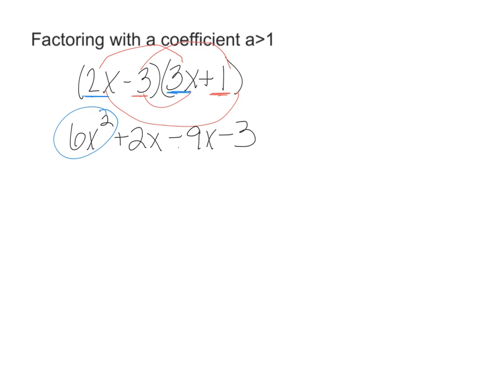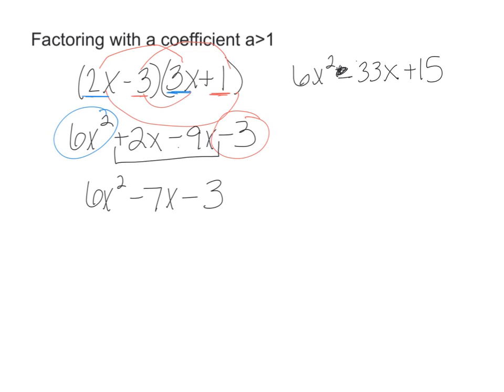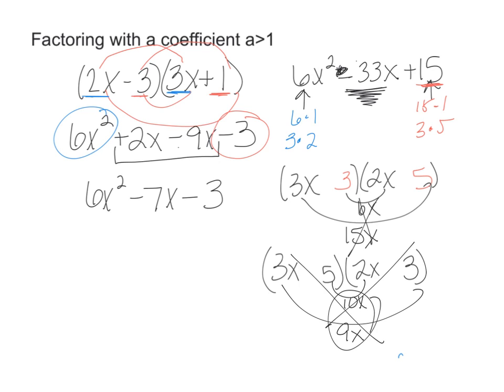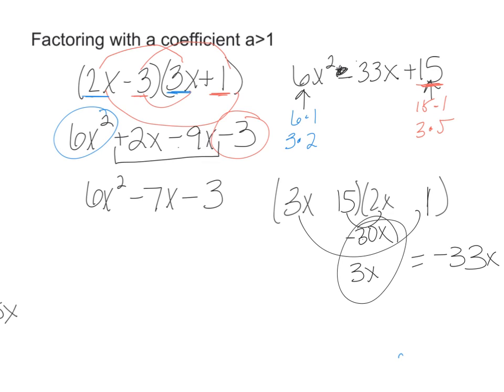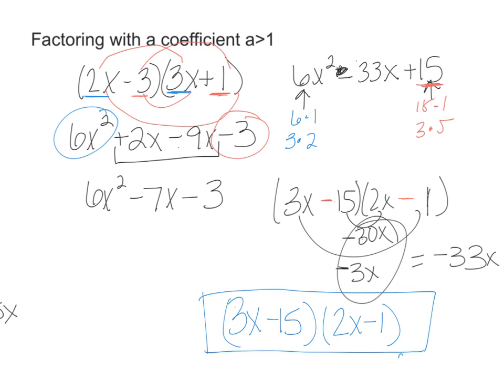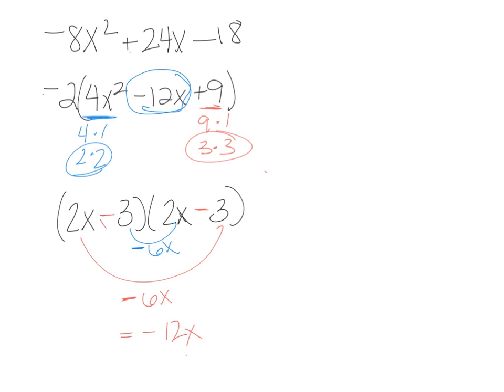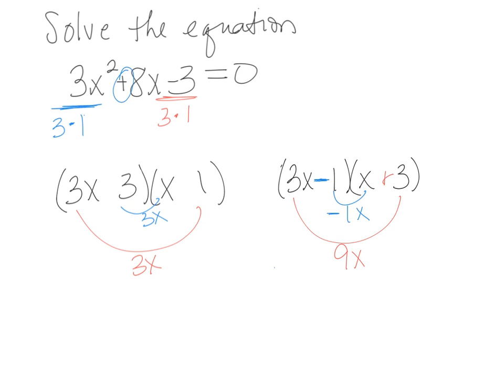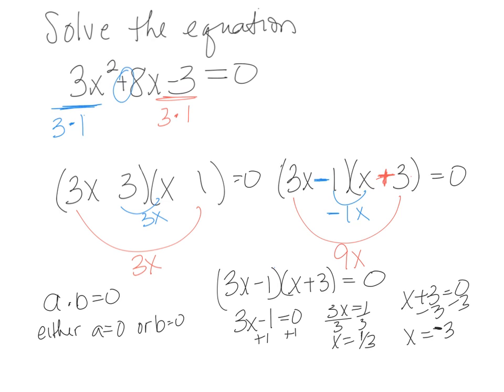Factoring with a coefficent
Factoring with a coefficient greater than 1, solve by factoring, guess and check method.